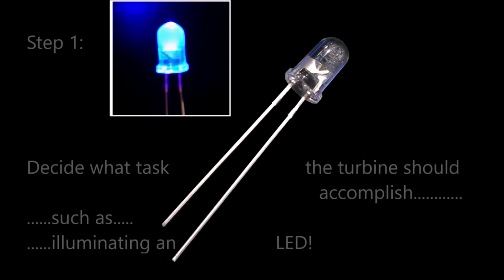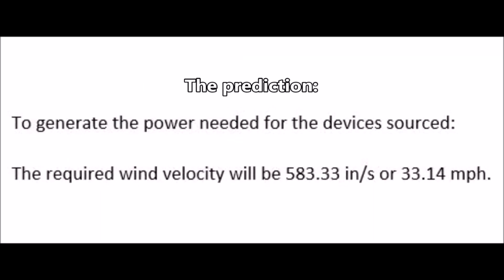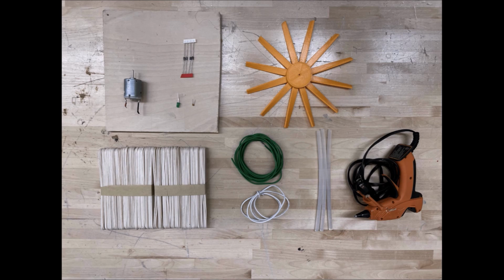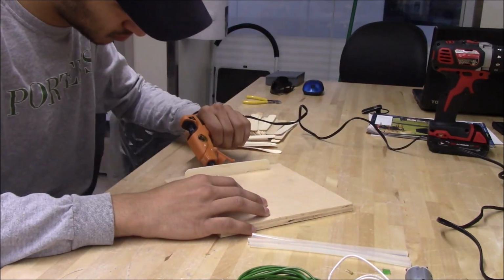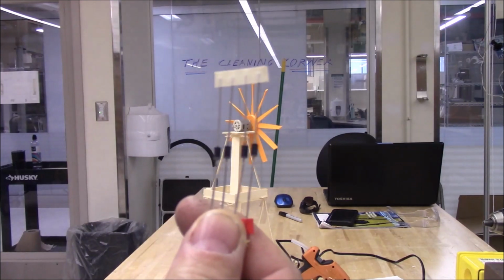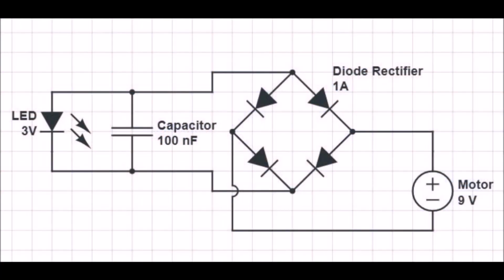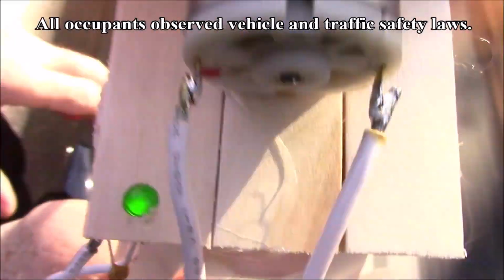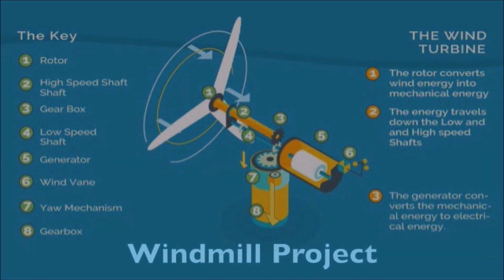UVM Project Management EMGT201A Windmill DIY Instructional Video for High School STEM students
This video is a collaborative project completed by UVM graduate and undergraduate students for high school level STEM education concerning the application of basic engineering principles